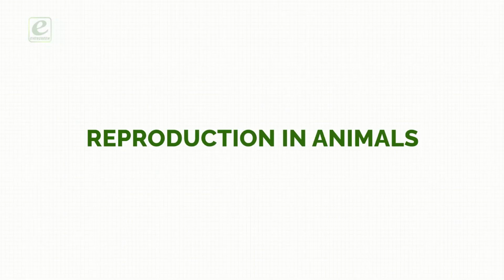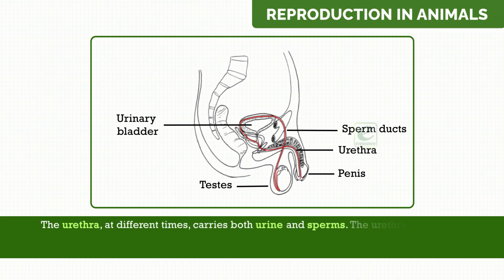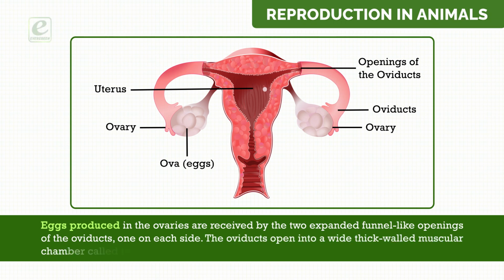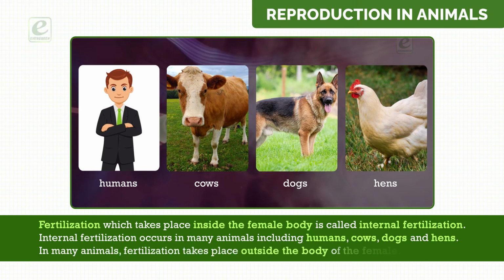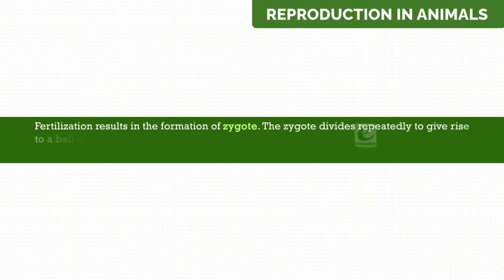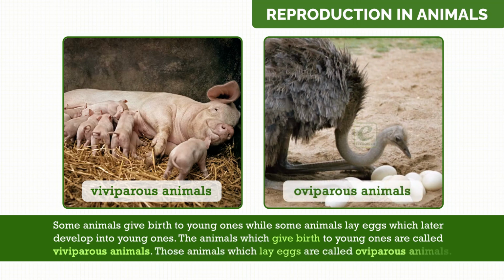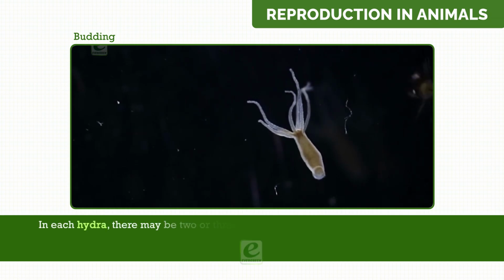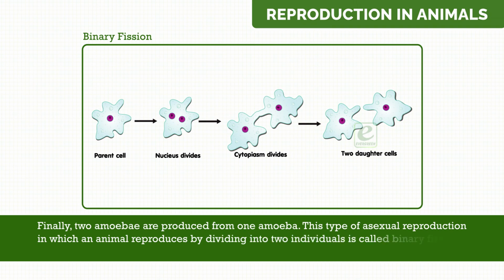Reproduction in Animals | Iconic Modern Science - 8 | Ch - 6